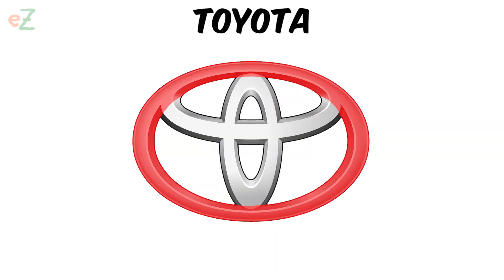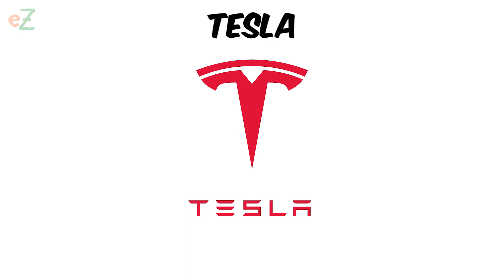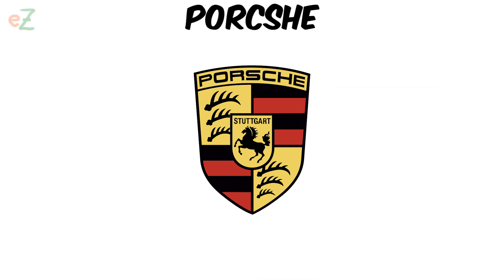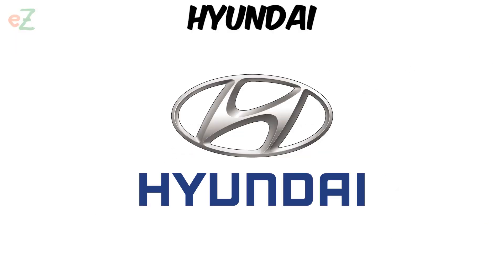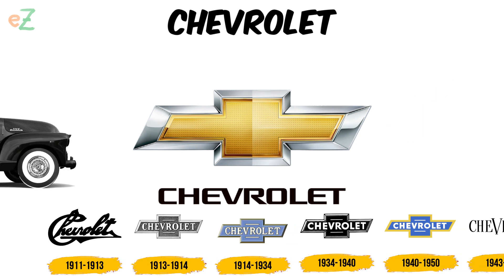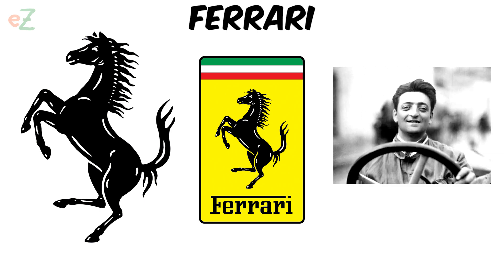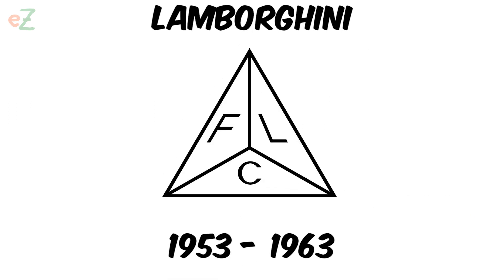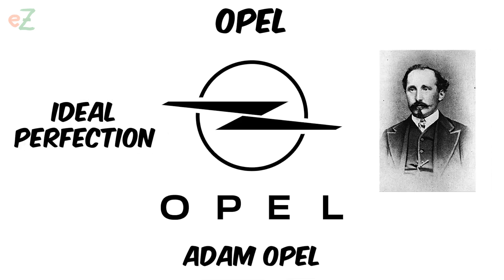15 Famous Car Logos Explained in 8 Minutes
15 Famous Car Logos Explained in 8 Minutes